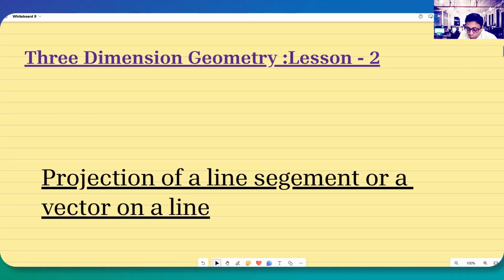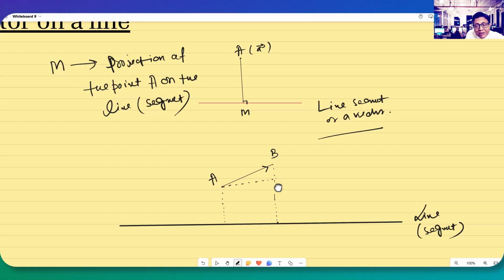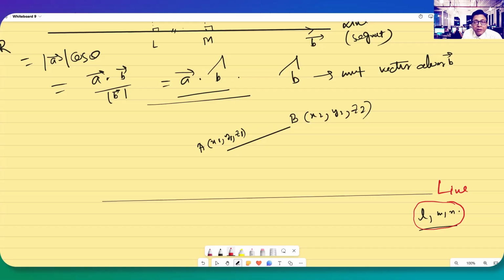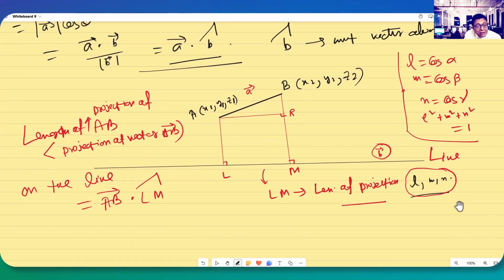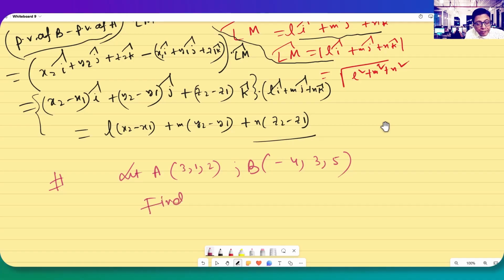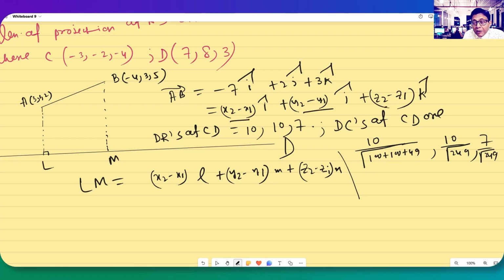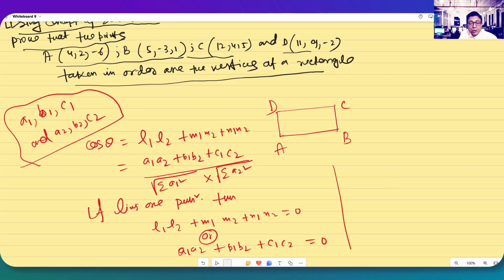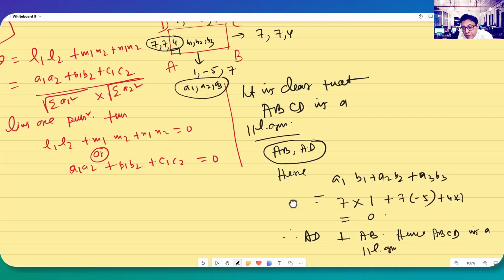Projection of a Line Segment on Another Line 3D Geometry Part 2 Boards + JEE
Welcome to Part 2 of the series Introduction to Three‑Dimensional Geometry for Boards and JEE.
In this video, Mrinal Sir explains one of the most important concepts in 3D Geometry:
🔹 PROJECTION OF A LINE SEGMENT ON ANOTHER LINE
This lesson builds a strong geometric and vector‑based understanding of projections—an essential tool for solving advanced problems in CBSE/ISC Boards, JEE Main, JEE Advanced, and other competitive exams.
- Meaning of projection of a line segment
- Vector approach to projections
- Derivation of projection formula
- Geometric interpretation for better visualization
- Interesting and challenging problems solved step‑by‑step
- How projection helps simplify tough 3D Geometry questions
- Strengthens your fundamentals for the entire 3D Geometry chapter
- Helps you solve JEE‑level questions with confidence
- Builds intuition + accuracy